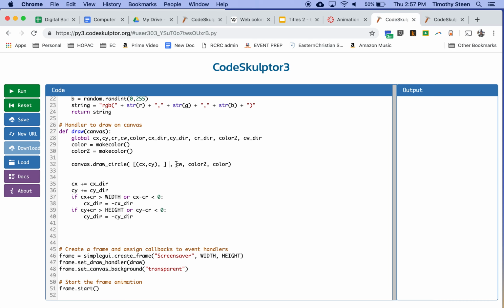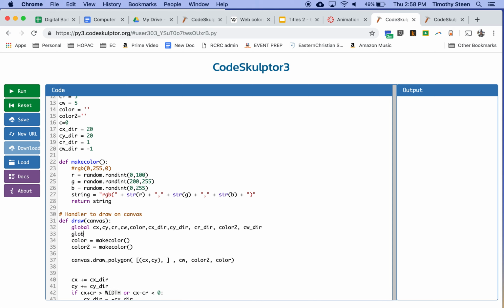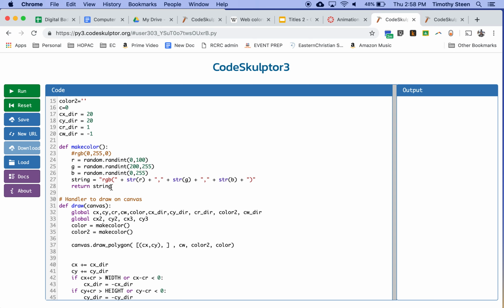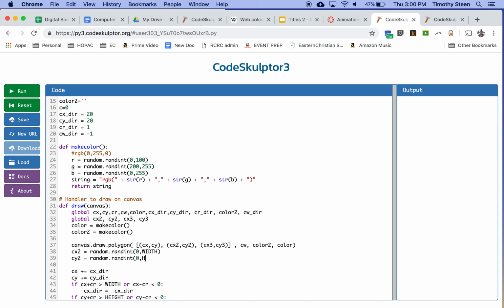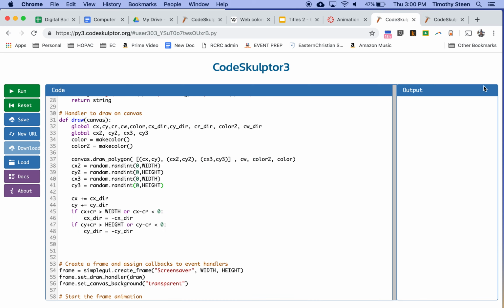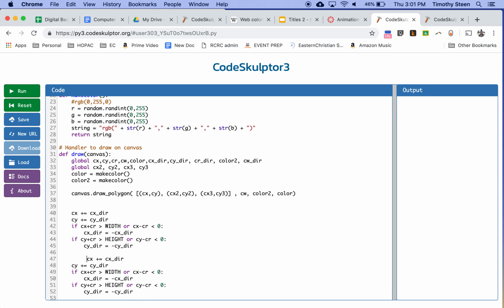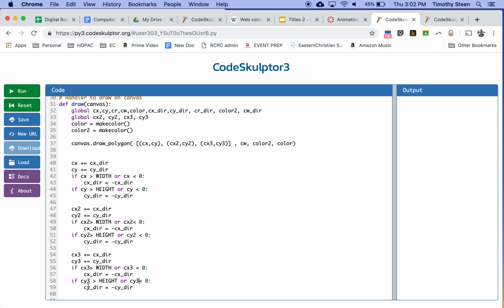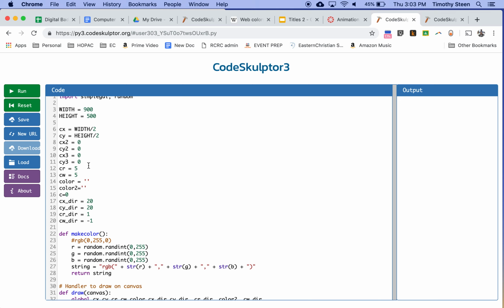Graphics Level 2 Assignment 3 Polygons